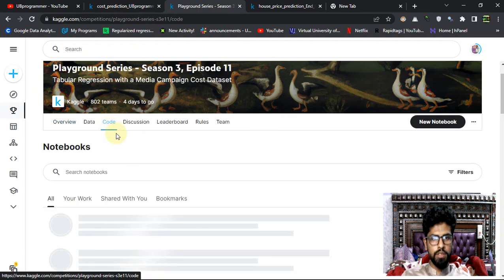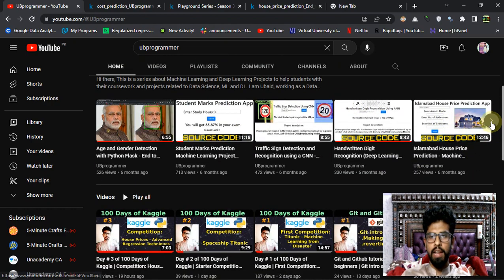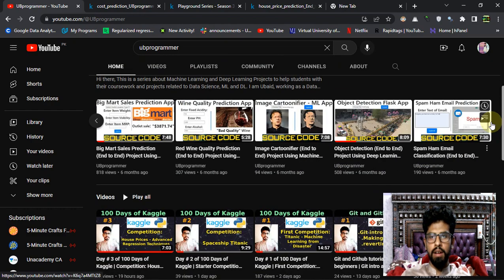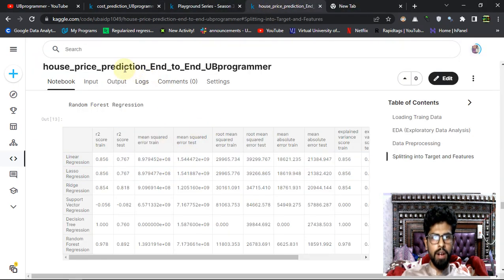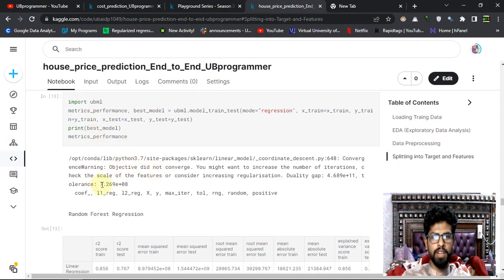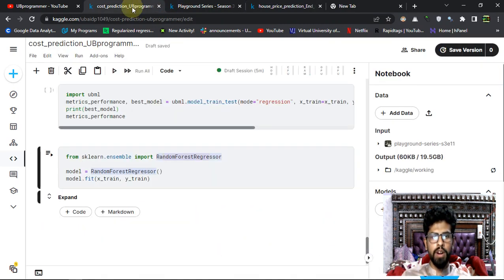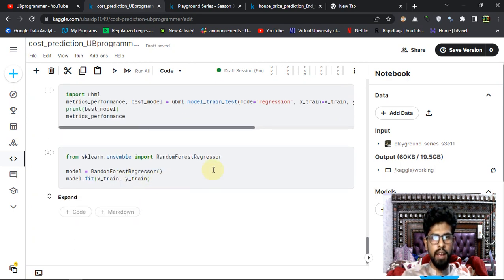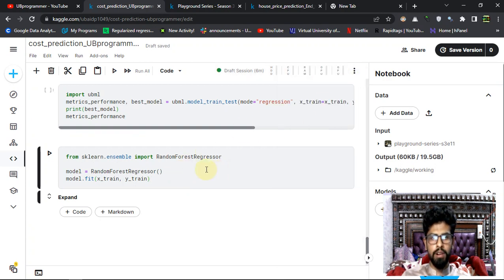Day # 4 of 100 Days of Kaggle | Encountered Large Dataset Model Training Problem with SKlearn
Ubaid Ahmad,
ubaidp1049,
ubaidahmadceh